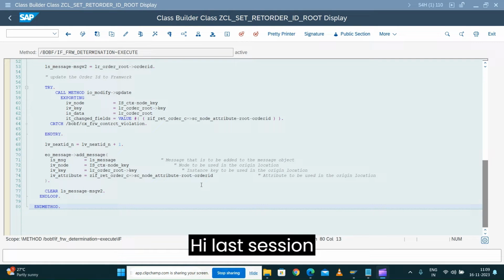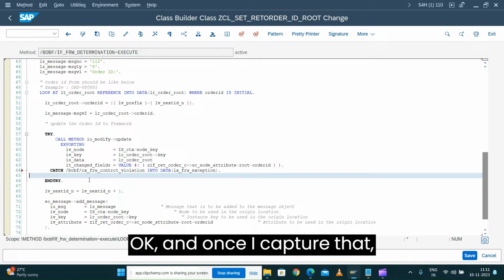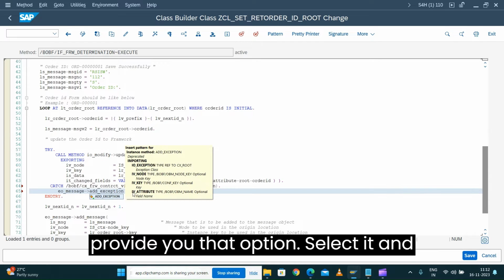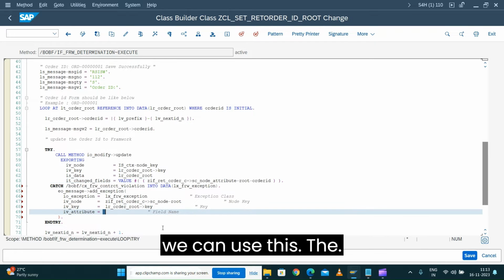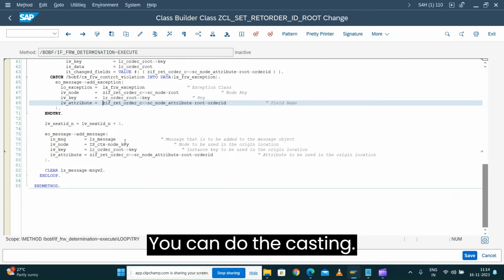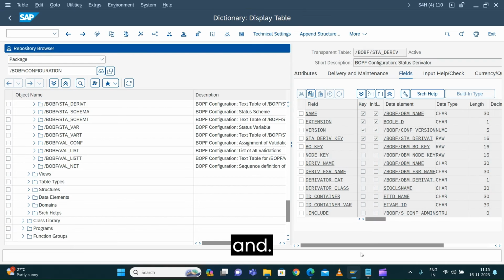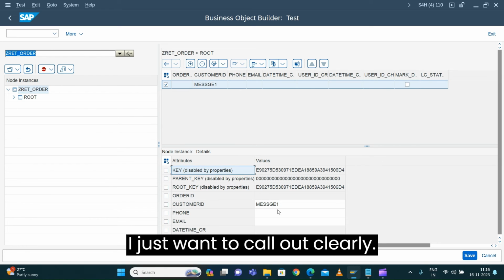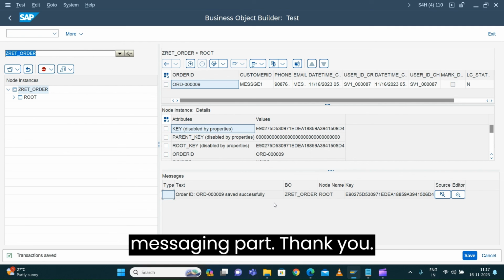SAP BOPF Part 18 Message in Determination / BOBT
SAP BOPF (Business Object Processing Framework)
- Message Handling
- Catch Exception
- Add exception to Message object
- Test, how the message shown on UI via BOBT